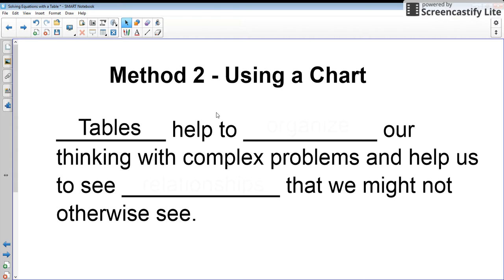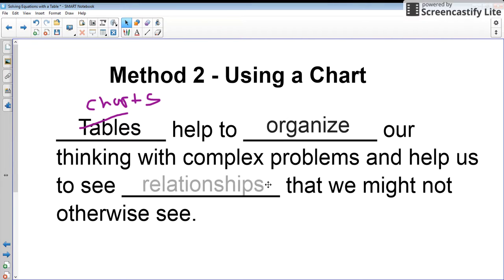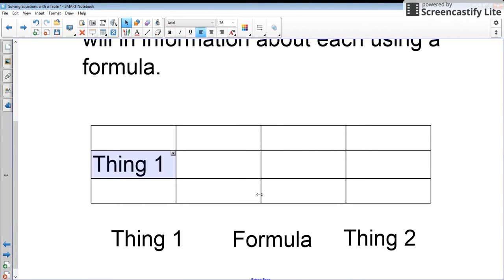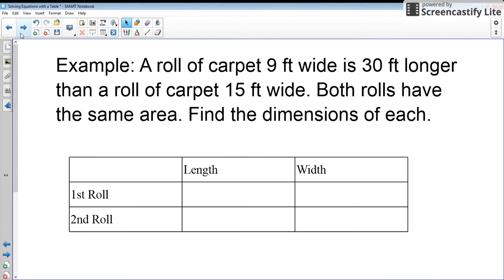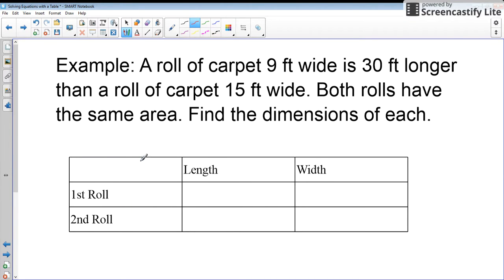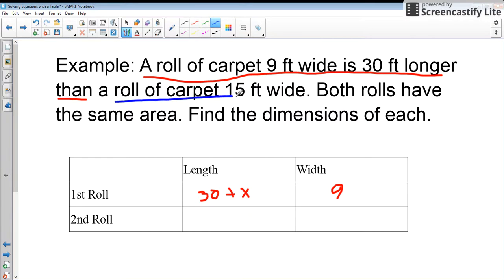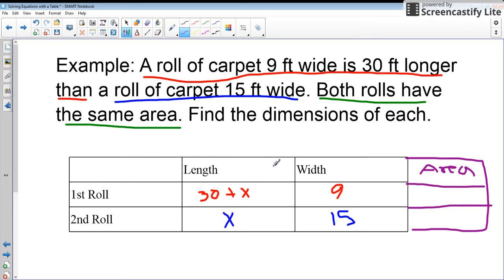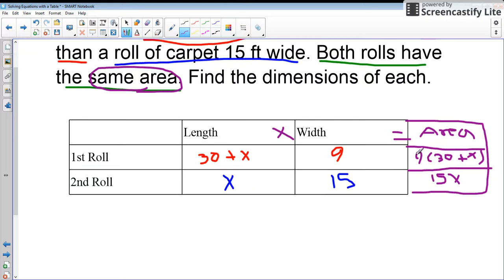Method 2 - Using a Chart